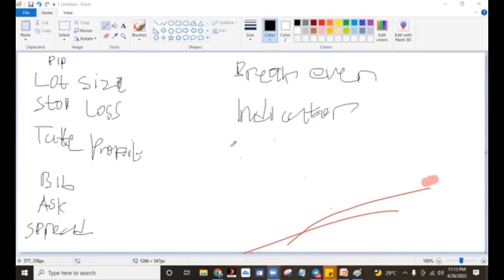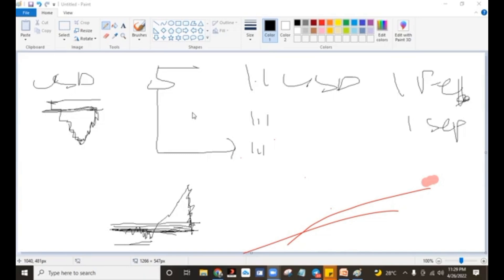Episode 2: Learn Forex Basics for Beginners | How to Start Forex Trading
Episode 2: Learn Forex Basics for Beginners | How to Trade Forex and Get Started"
 In this episode of our comprehensive beginner's guide to Forex trading. In this episode, we cover the essential concepts of Forex trading, including what Forex is, how it works, and the basic steps you need to take to start trading successfully. If you're new to Forex and want to learn how to navigate the market, this video will provide you with all the foundational knowledge you need.

My Links
Get Instant Funds to trade (No Evaluation Needed)
TEN TRADE 👇👇